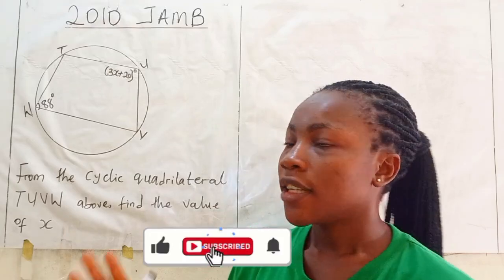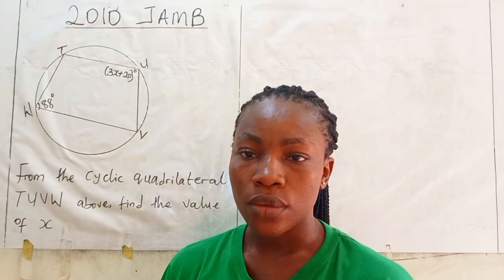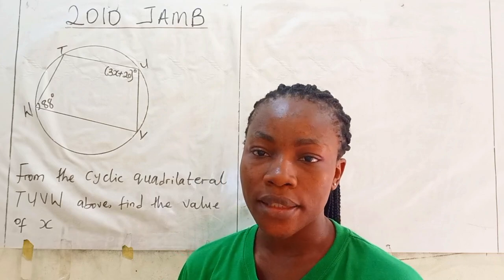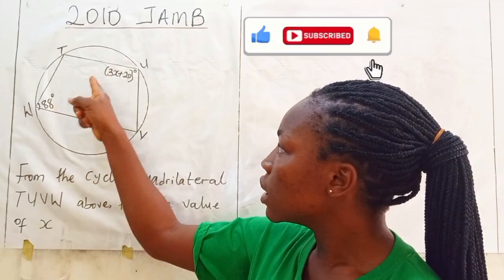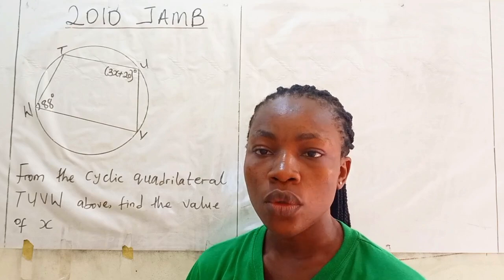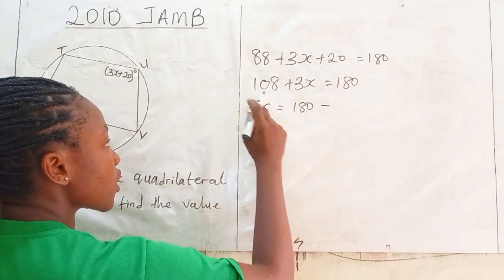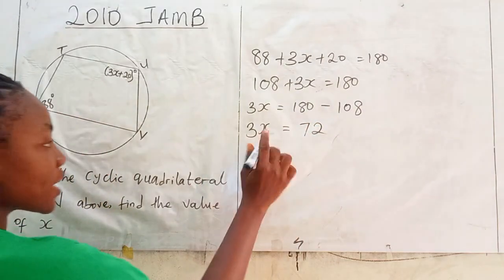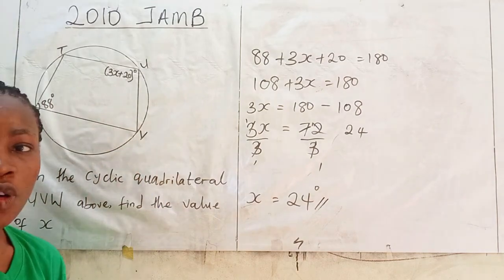Circle Theorem | 2010 JAMB Question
Topics:
✓ WAEC Mathematics
✓ JAMB Mathematics
✓ Math Challenges
✓ Algebra
✓ Geometry

MathTutorial Solved question circle theorem gotten from 2010 JAMB question